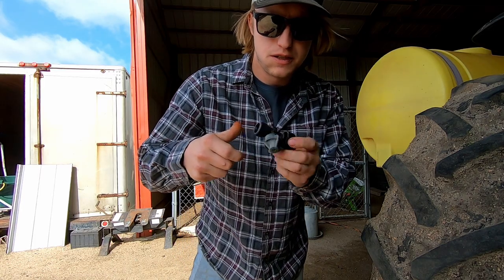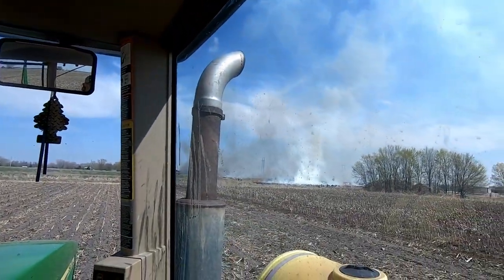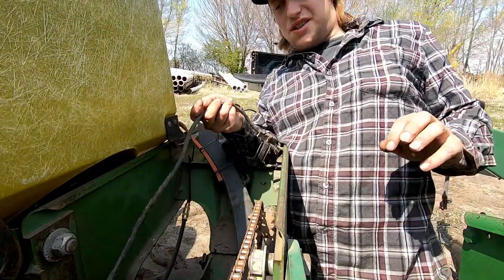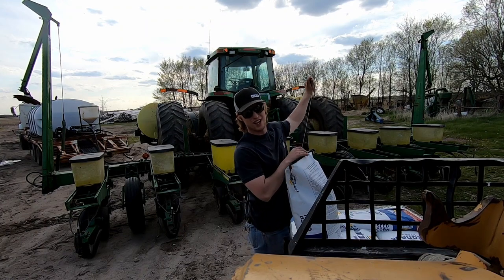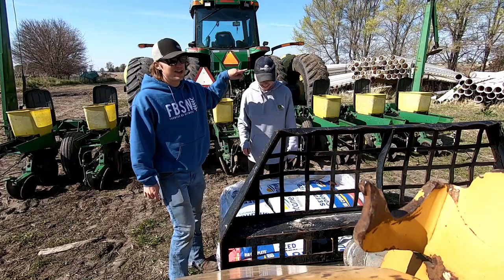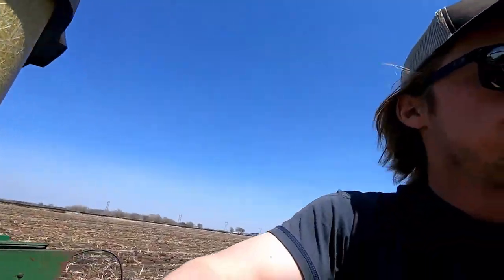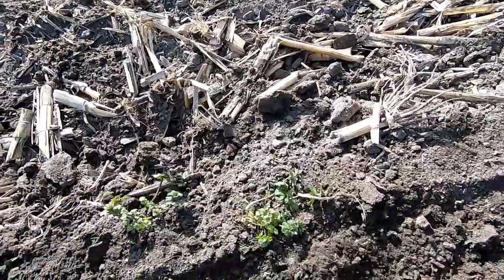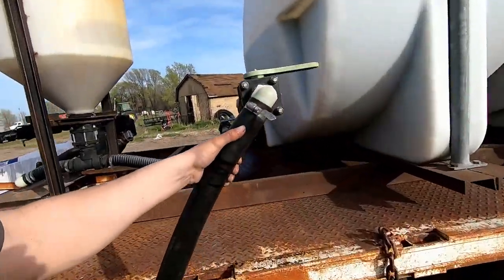First Day of "Planting" Corn 2021 - Farm Vlog #36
Starting the planting season off real hot one might say lol